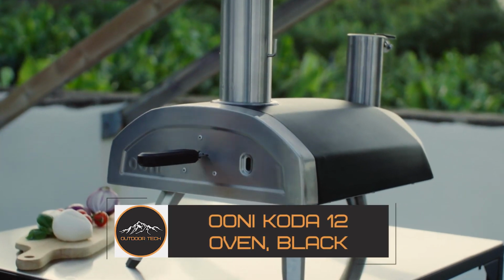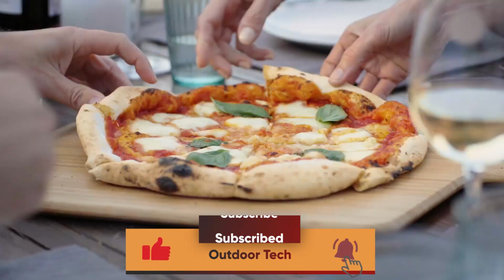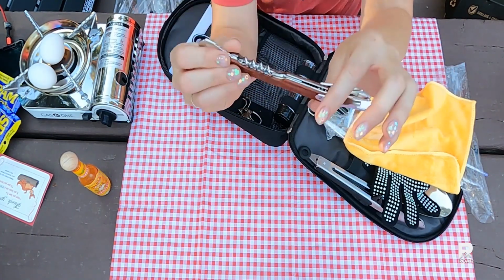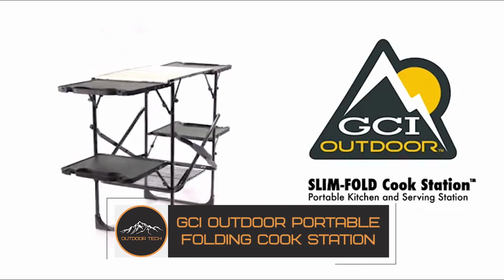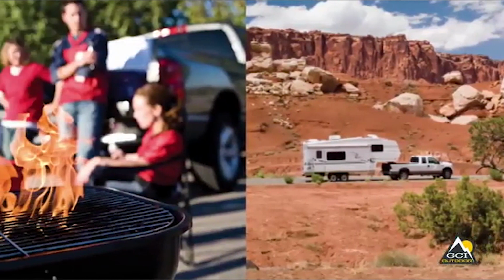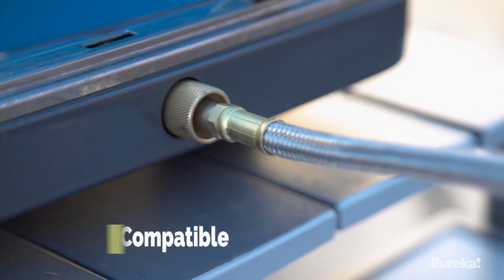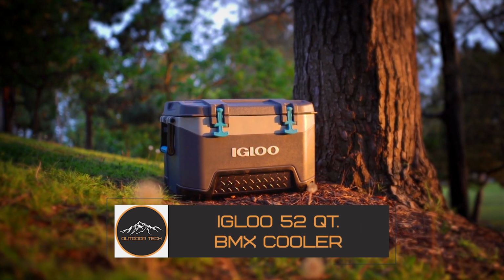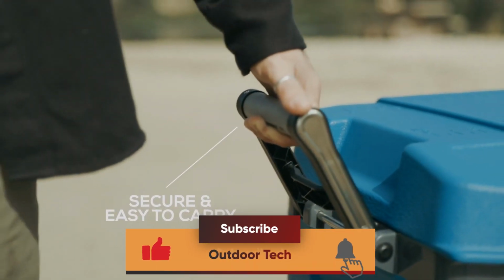Top 5 camping cooking gear for 2023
Are you looking for camping cooking gear? These are some of the best camping cooking gear we found so far:
🏔Cool MERCH for the Outdoors ENTHUSIAST!🏔

►Products Links

✅1. Ooni Koda Oven, Black

✅2. BOMKI Grilling Camping Cooking Set

✅3. GCI Outdoor Portable Folding Cook Station

✅4. Eureka! Ignite Plus Camping Stove

✅5. Igloo 52 Qt BMX Cooler

⛰About us⛰
We are Outdoor tech and on our channel, you will find outdoor tech reviews and videos about outdoor technology, camp essentials, camping gear, and more.
Whether you’re hiking, camping, or backpacking our channel will help you discover new outdoor gadgets and camping gear so when you get outside and venture into the great outdoors you’ll have all the gear you need to ensure your safety and enjoy your experience.